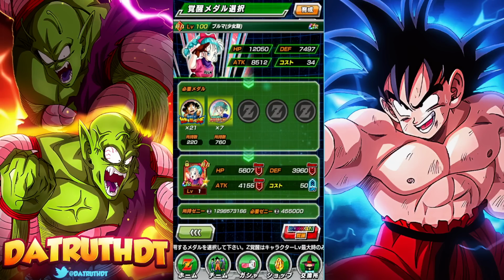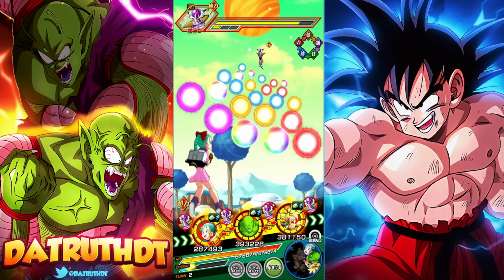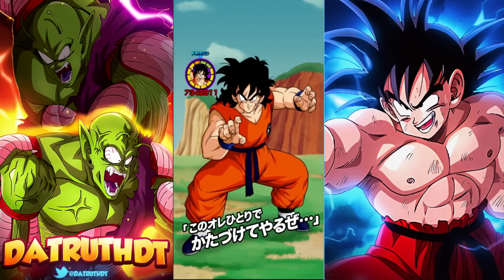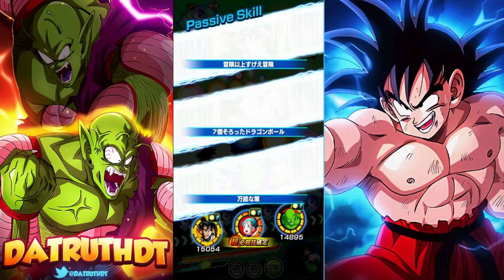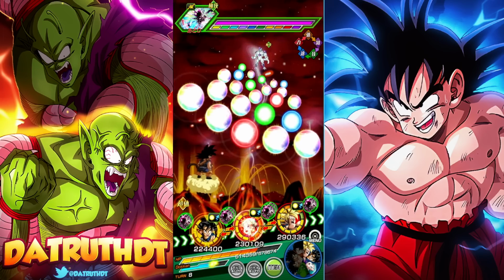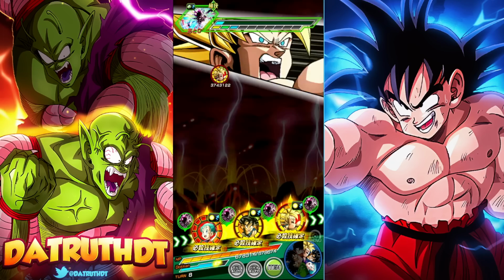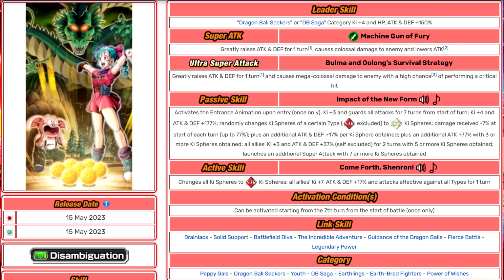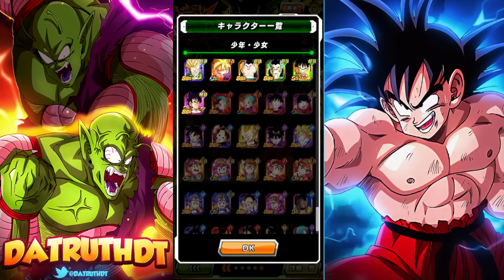HOW GOOD IS LR STR BULMA WITHOUT DUPES? 55%! (DBZ: Dokkan Battle)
Video Title: HOW GOOD IS LR STR BULMA WITHOUT DUPES? 55%! (DBZ: Dokkan Battle)